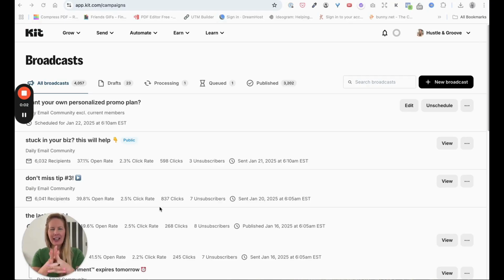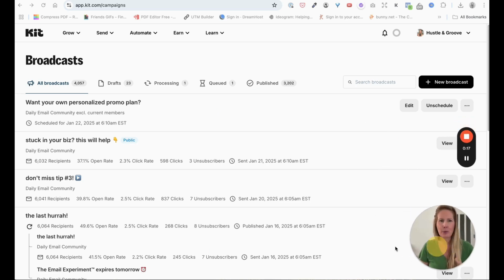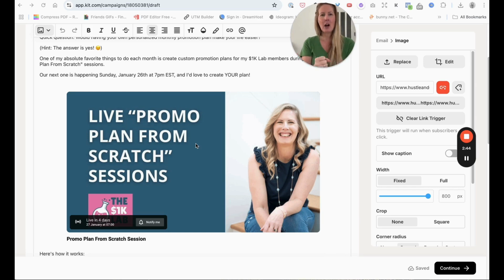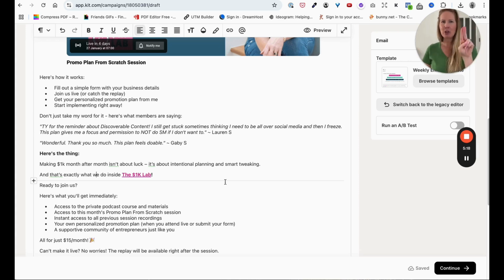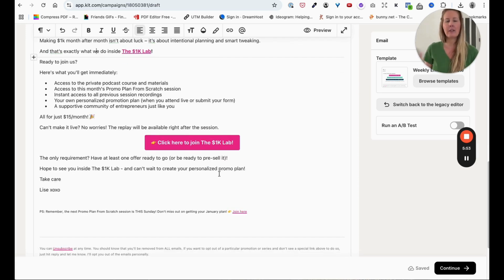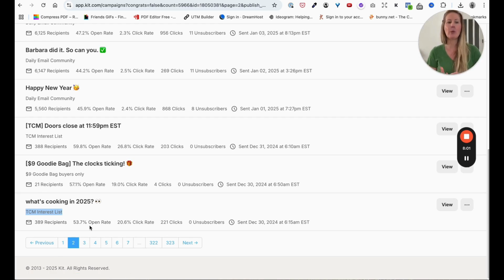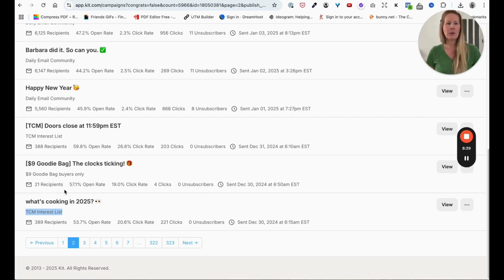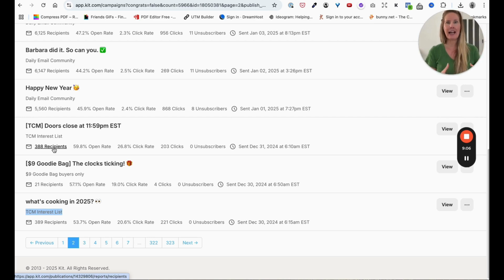The world's EASIEST email marketing strategy for female coaches to get MORE clicks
💰 Ready to make $1k or more per month? Want in on the next LIVE Promo Plan From Scratch session? Get all the details inside The $1K Lab